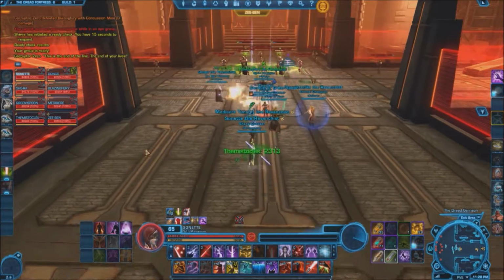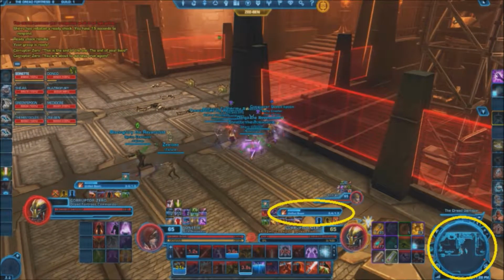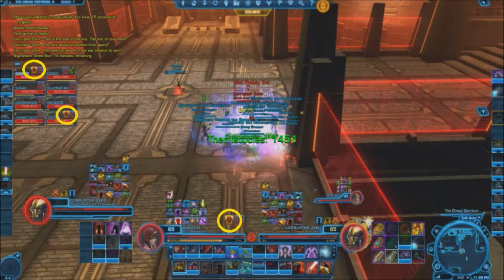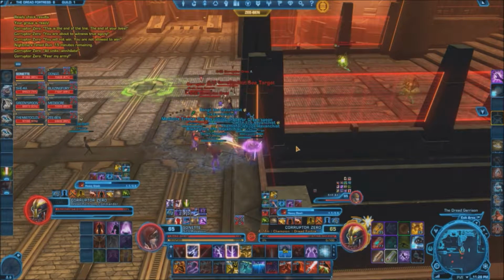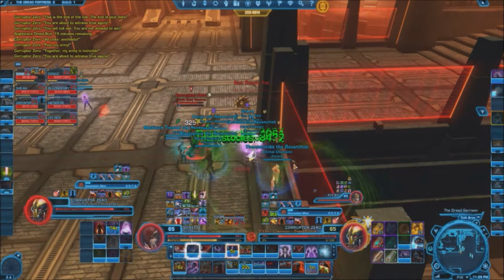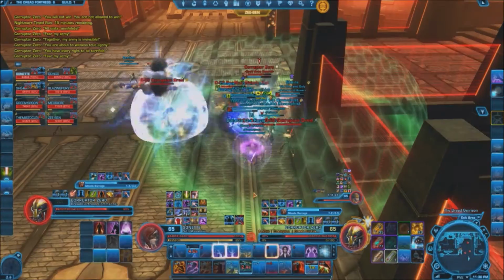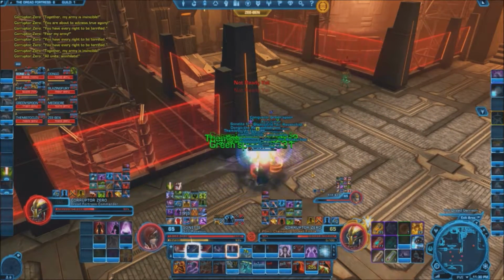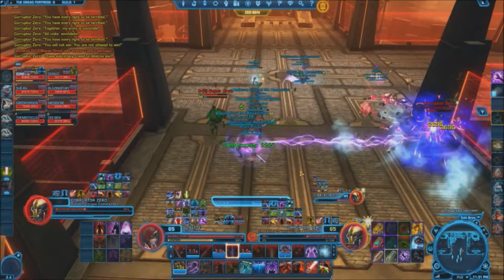NiM Corruptor Zero Tanking Guide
SWTOR NiM Corruptor Zero Tanking Guide

Game play from Star Wars: The Old Republic